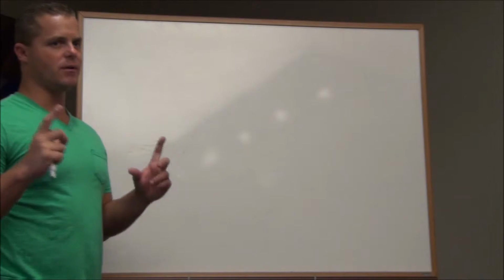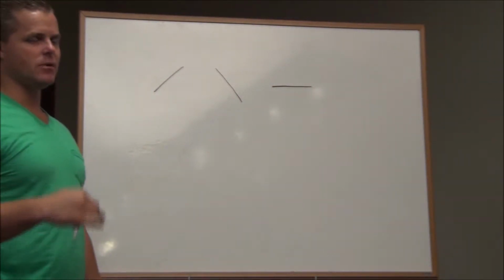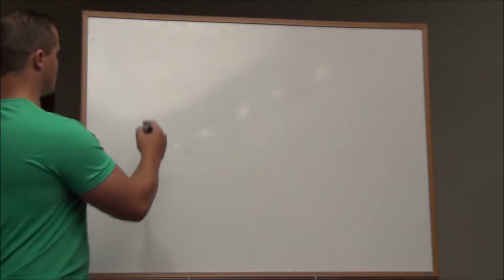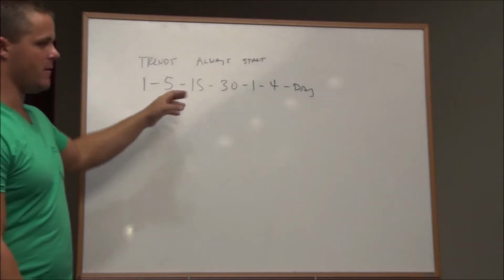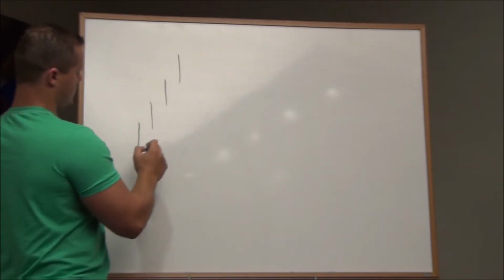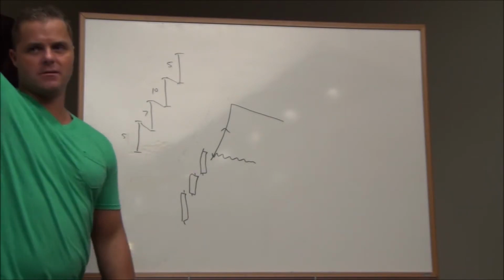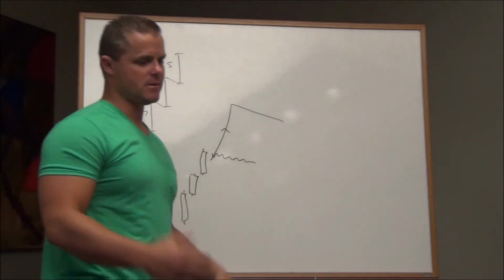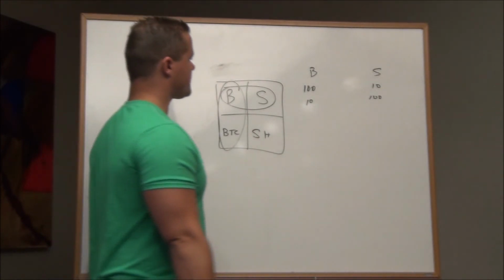Price is King and Trends - Andrew Cameron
Price is King!